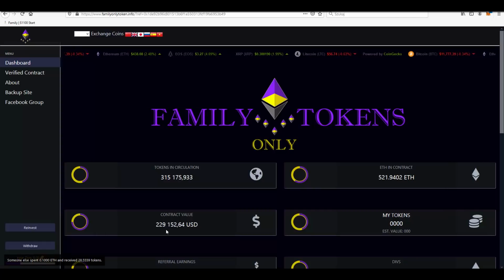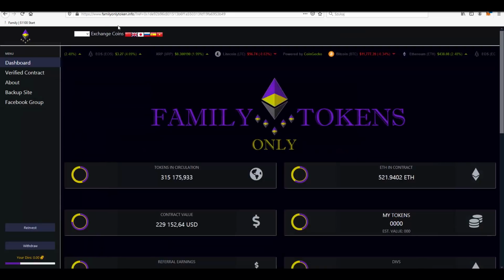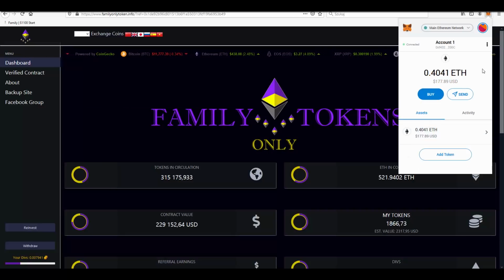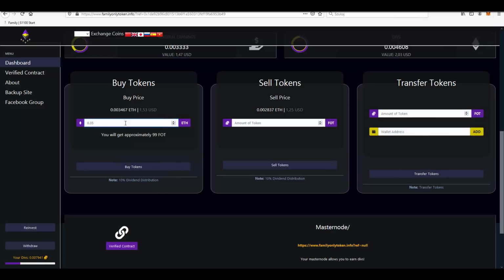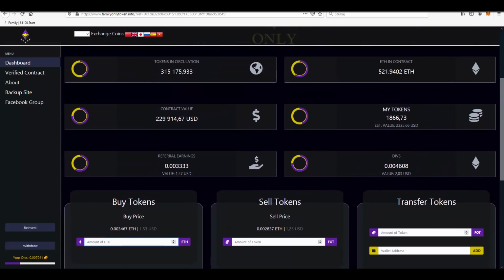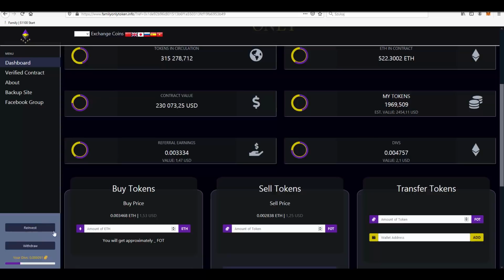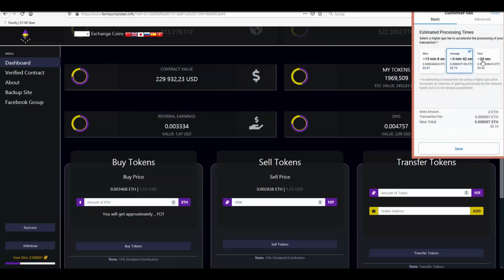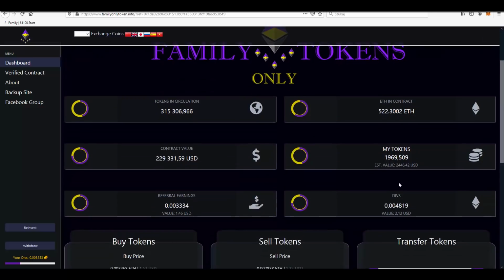❓Start staking your ETH! - FamilyOnlyToken Beginner tutorial! - Metamask set up & buying tokens!